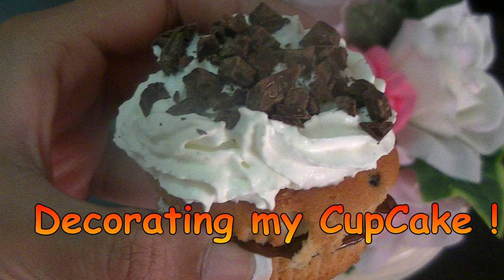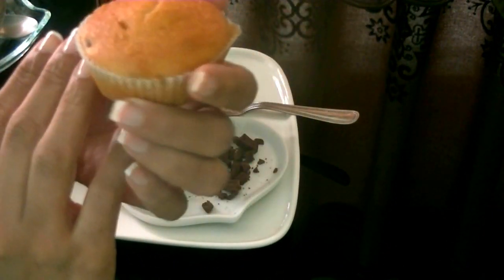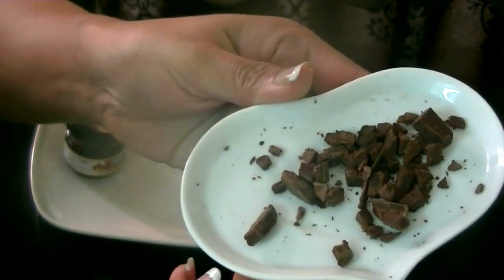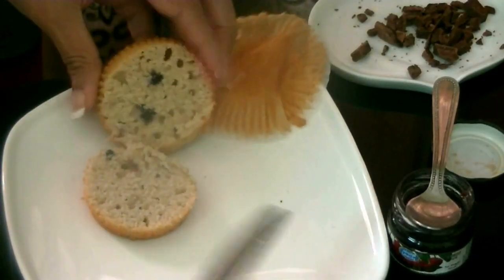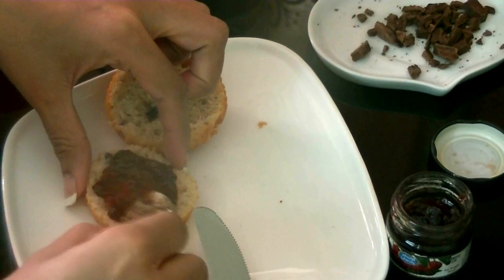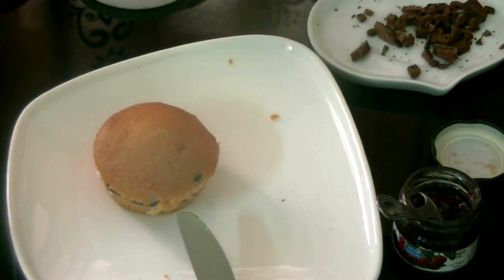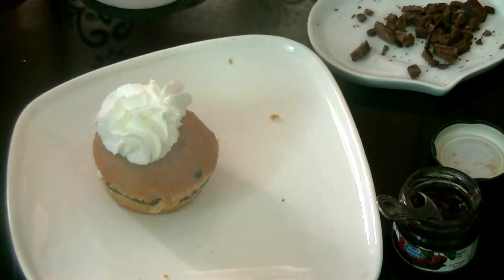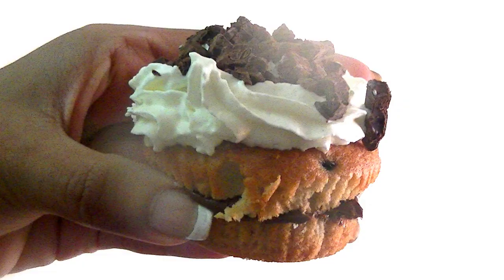How to Eat Cupcakes | Girl Eating a Cupcake | Quick Cupcake Decoration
I love cup cakes and it depends on my mood on what kind of toppings i want...
Today after lunch i made a simple yet totally delish blueberry jam and nutella filled cupcake,with mint chocolate and whipped cream as a topping...

 Do try it out and let me know how it turned out !